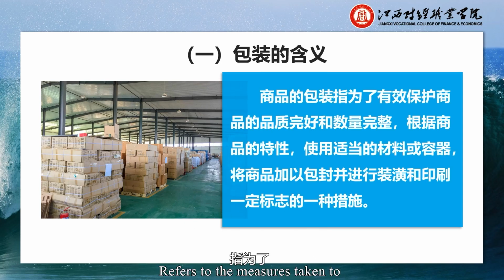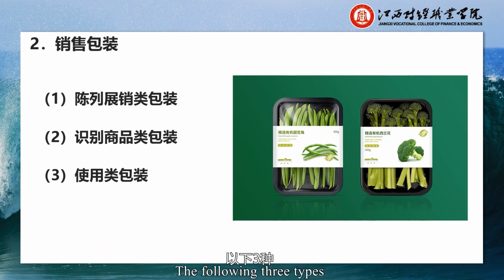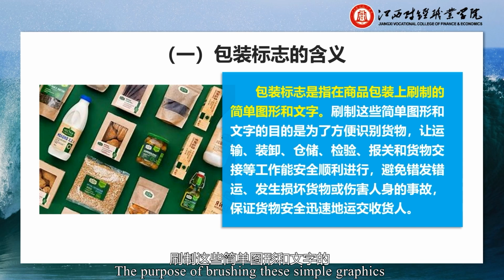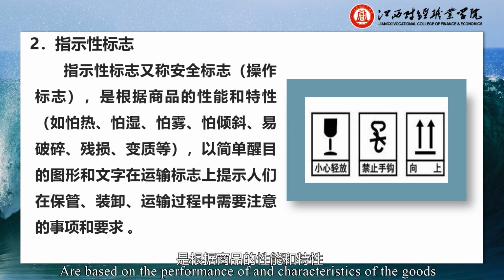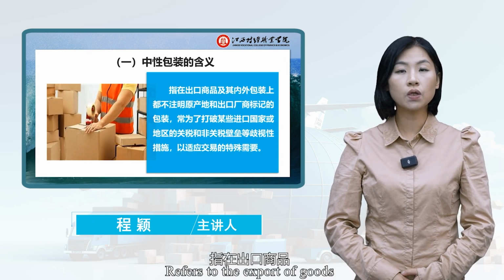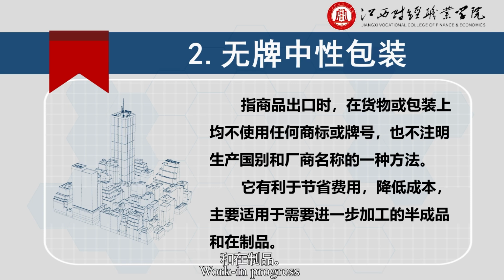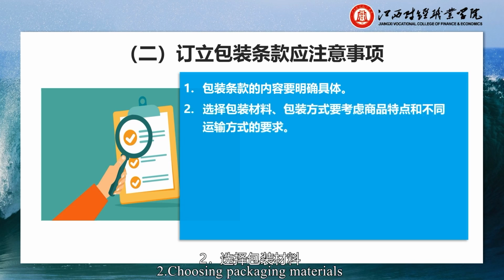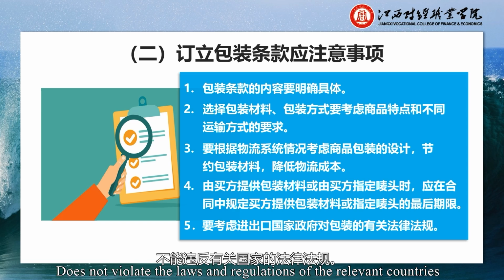3 2 Packaging Terms